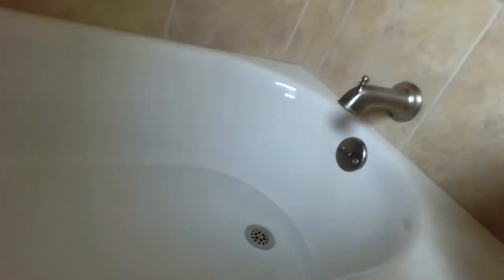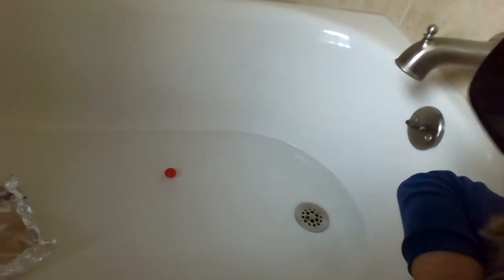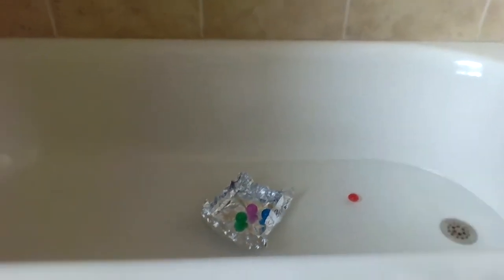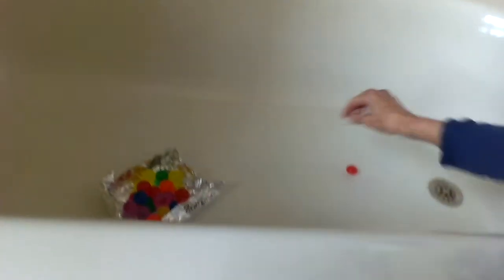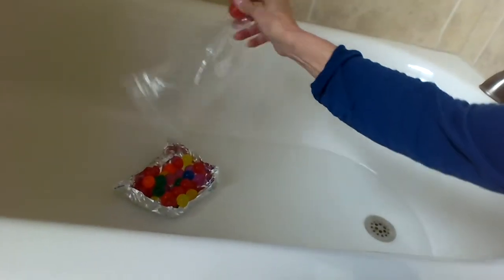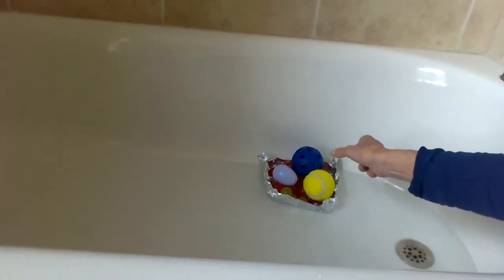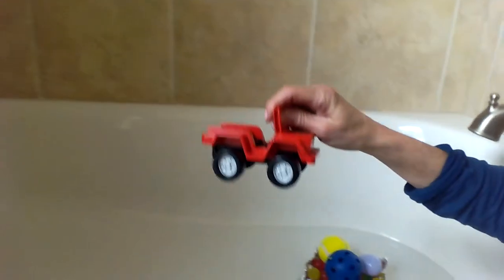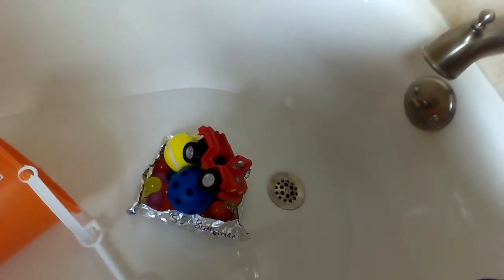Science Fun for Young Ones: buoyancy Apr 20, 2020 4:18 PM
Buoyancy